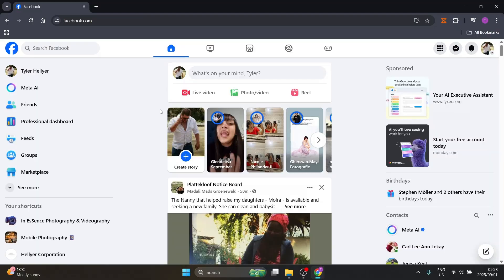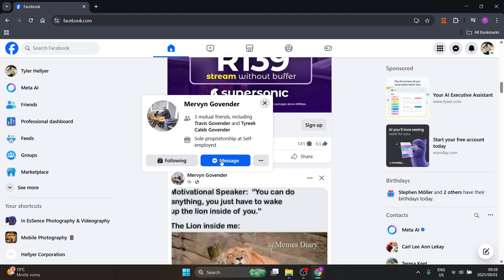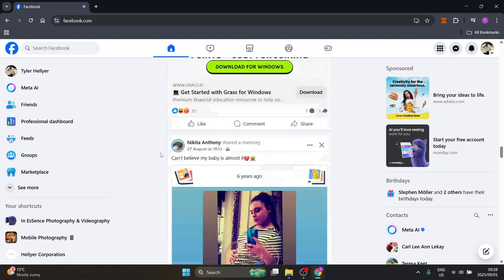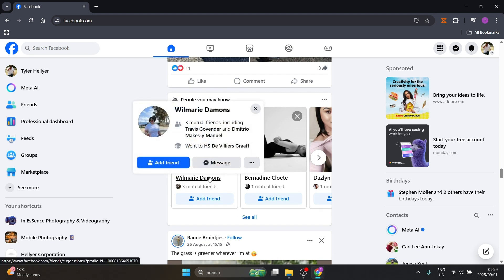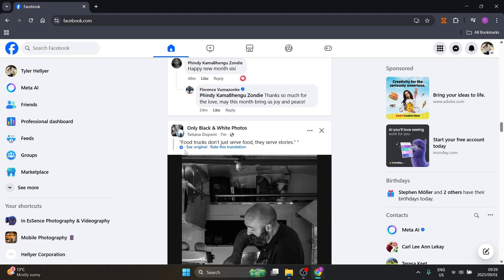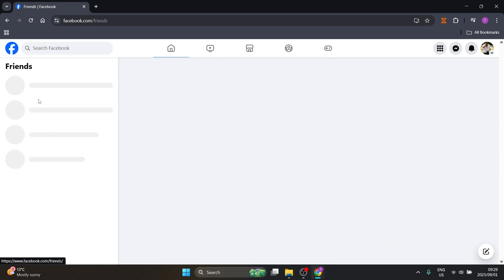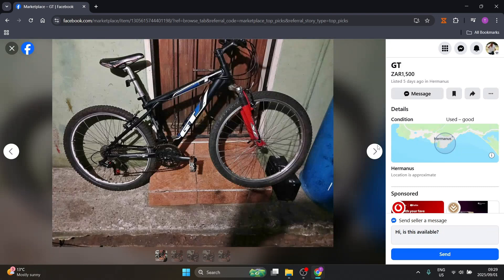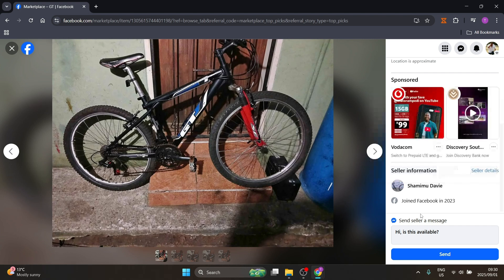How to Send DM on Facebook | Facebook Tips 2025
In this video, "How to Send DM on Facebook," learn how to send direct messages (DMs) easily using Facebook Messenger. This tutorial walks you through opening new conversations, searching for contacts, and customizing messages with emojis, gifs, or multimedia attachments. We cover sending private messages to individual recipients or groups, managing message requests, and utilizing message reactions for quick responses. Discover how to access Messenger via desktop or mobile app and adjust notification settings so you never miss important conversations. This video also explores privacy settings to protect your messages and common troubleshooting tips to resolve delivery or connection issues. Whether for casual chatting or business communication, mastering Facebook DMs keeps you connected in a secure and efficient way.

Learn how to send a direct message using the desktop interface with this easy **facebook tutorials**. This video will show you **how to facebook** by demonstrating how to navigate to a friend's profile and initiate **private messaging** via **facebook messenger**. Start using **messenger** and sending **facebook messages** today!